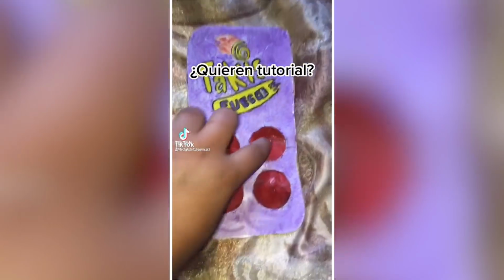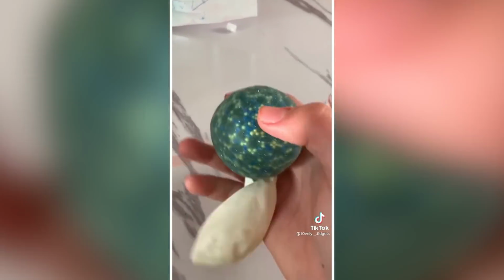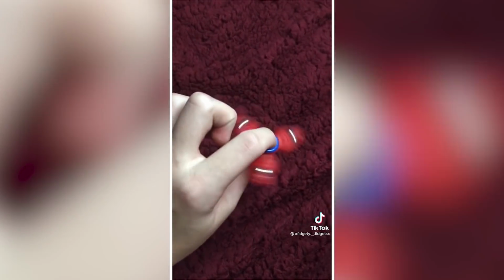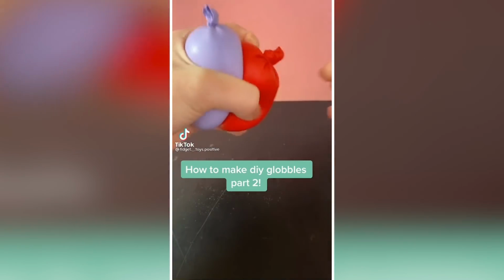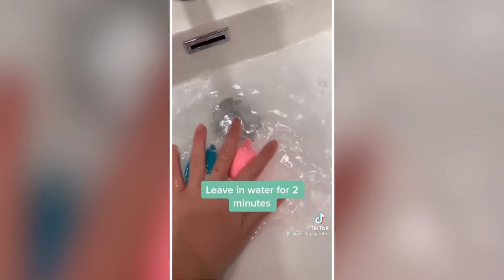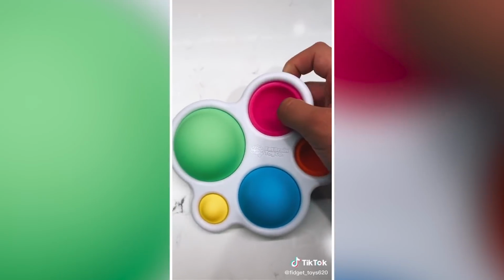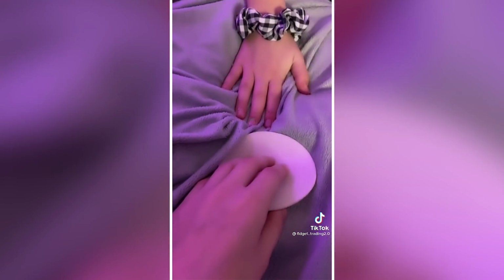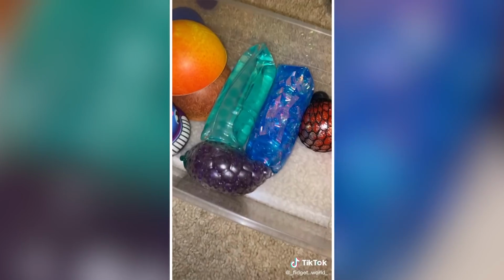Fidget Toys TikTok Compilation 3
Amazon Syco Fidget Set Ultimate
Amazon Syco Fruit Stress Balls Pack

Comment the first clip that caught your interest